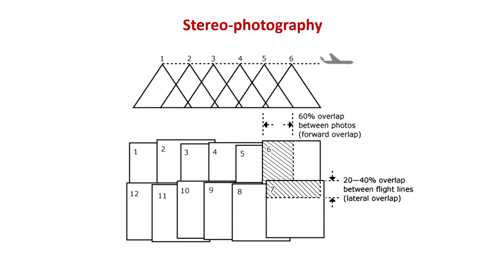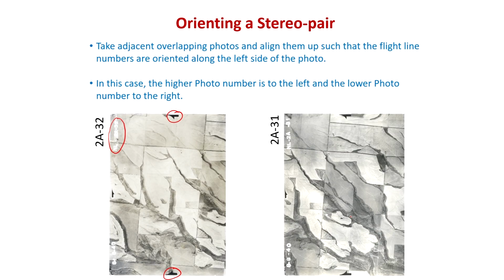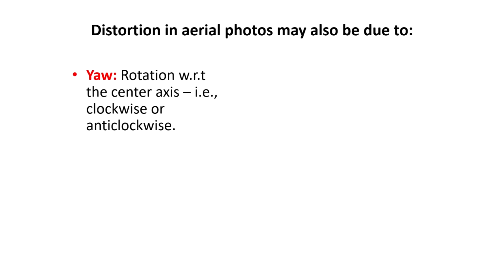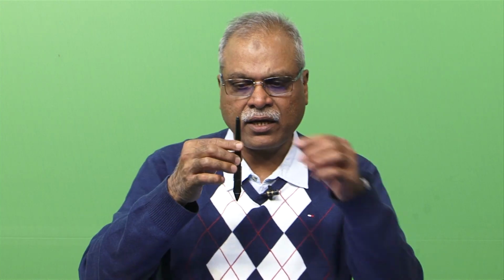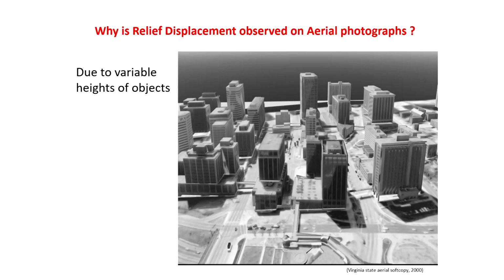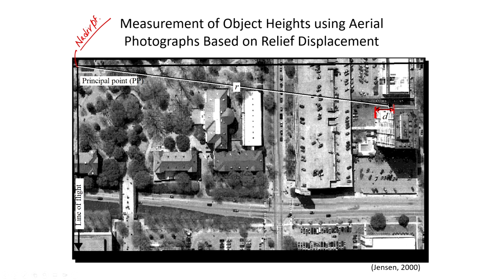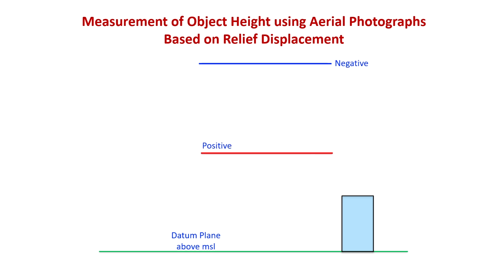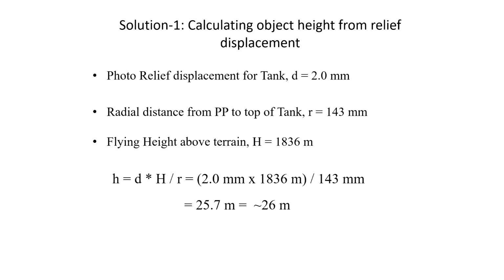Lecture 07 - Relief Displacement